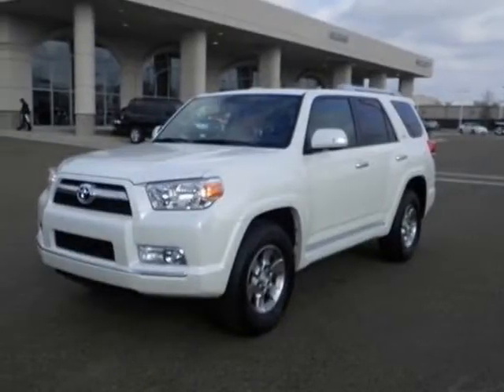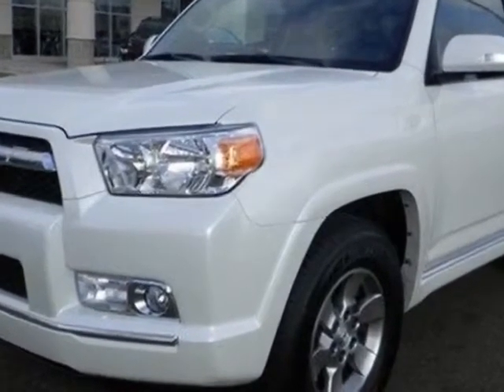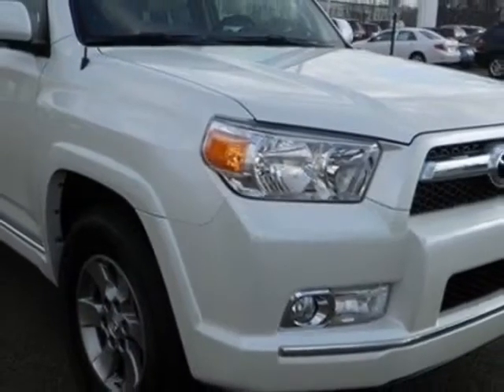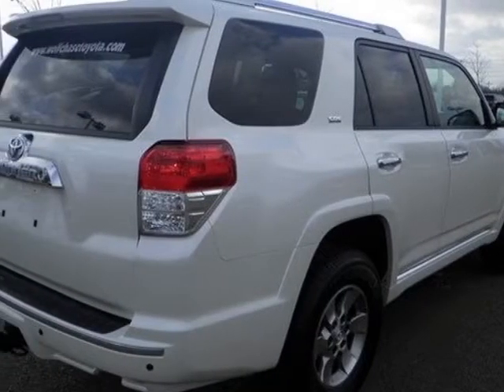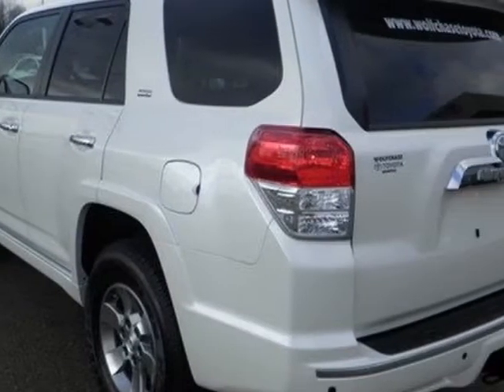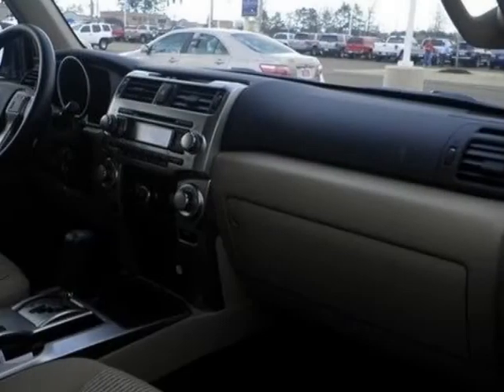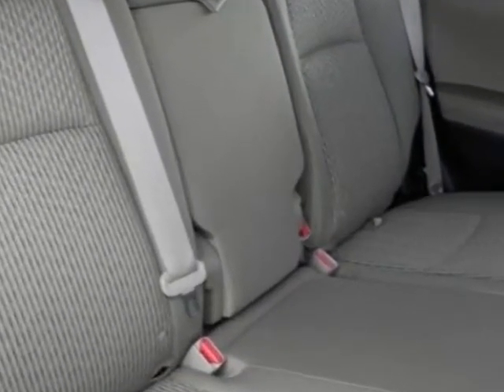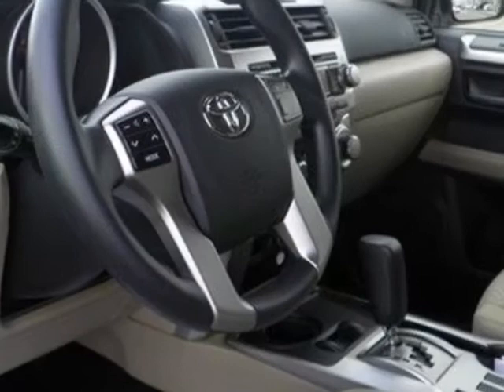2012 Toyota 4Runner RWD 4dr V6 SR5 SUV - Cordova, TN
Wolfchase Toyota, Cordova, TN - Toyota 4Runner SR5